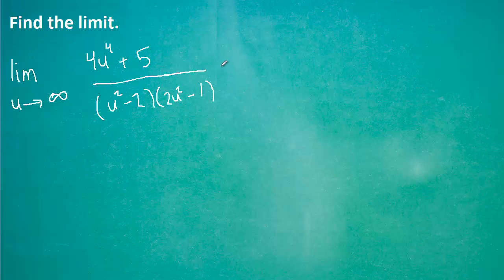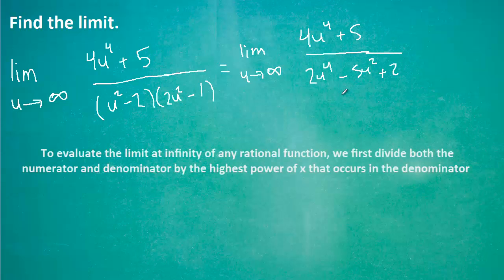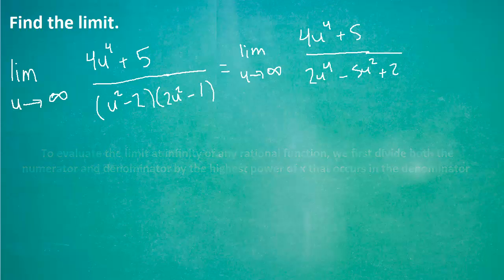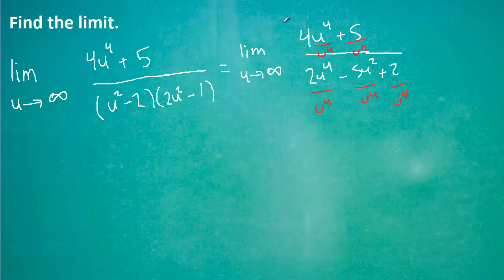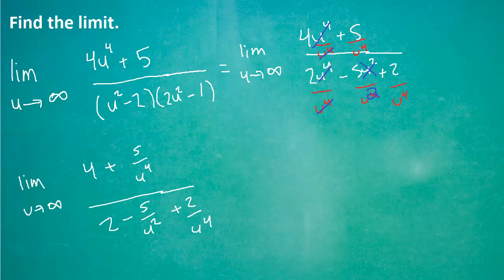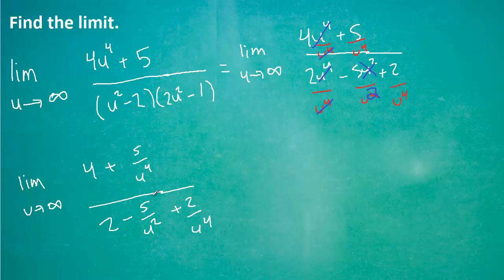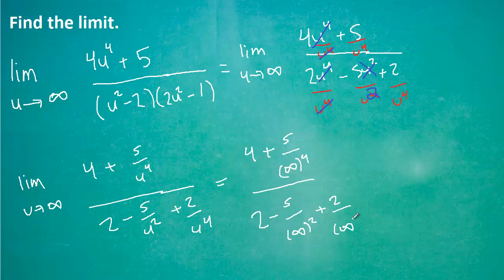Textbook Answers - Stewart Calculus